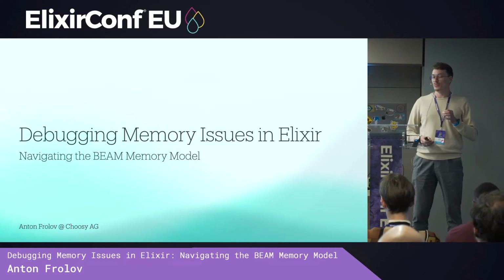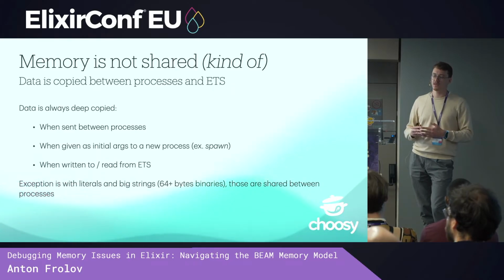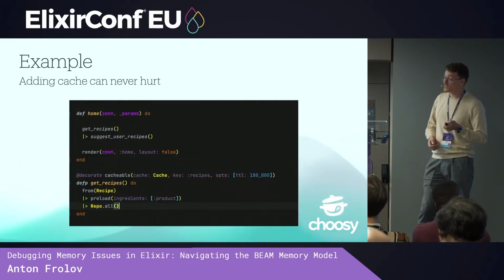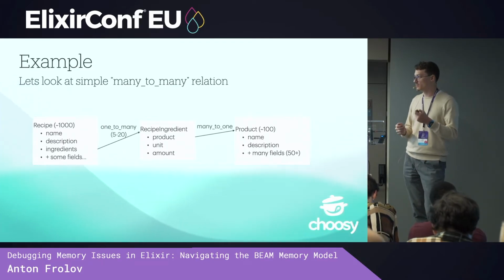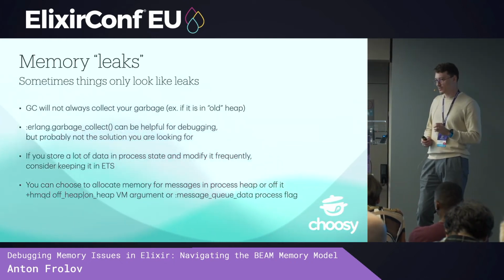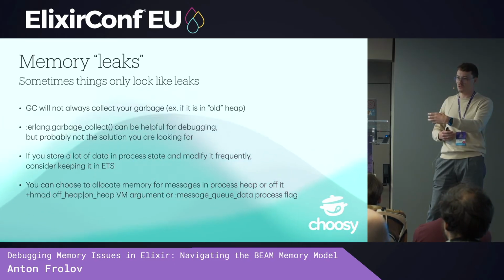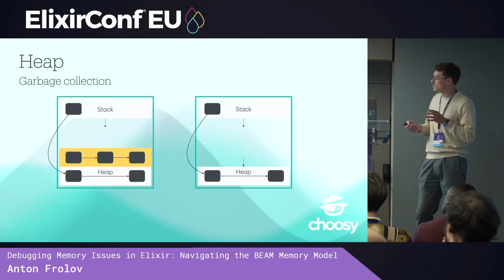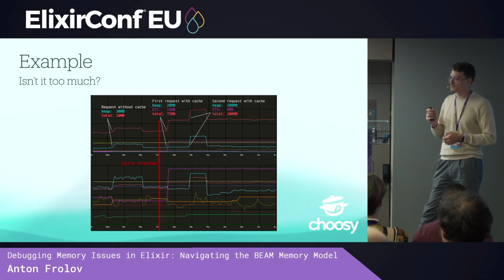Debugging Memory Issues in Elixir: Navigating the BEAM Memory Model - A. Frolov | ElixirConf EU 2024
Elixir operates on the BEAM Virtual Machine, which boasts a distinctive memory model designed to alleviate common memory-related pitfalls. However, when memory issues arise within an application, debugging becomes complex without a deep comprehension of the BEAM memory model.

Rather than delving into intricate BEAM memory management implementations, the focus is on the pragmatic side of memory issue resolution. We'll explore scenarios where BEAM makes full copies of data versus optimizing it, uncovering the unexpected effects that can ensue.

A foundational understanding of application memory management principles (e.g., allocation, deallocation, and garbage collection) is recommended to derive the utmost benefit from this session. If you lack direct experience working with application memory or solving memory issues, fear not; real-life examples will elucidate the main concepts, and I will guide you through the tools employed to identify and debug such challenges.